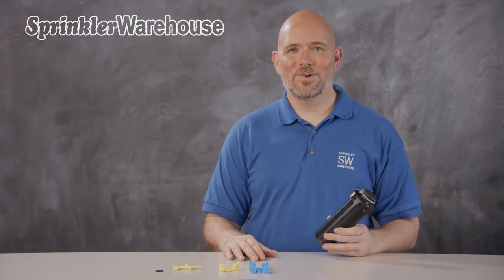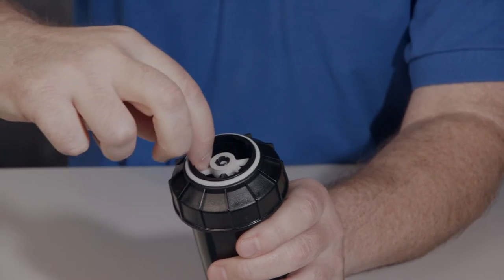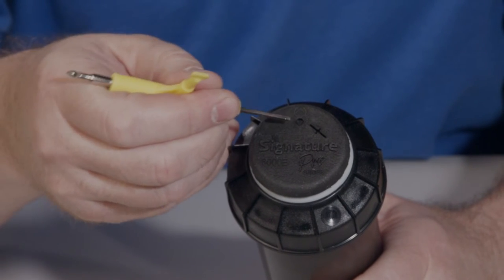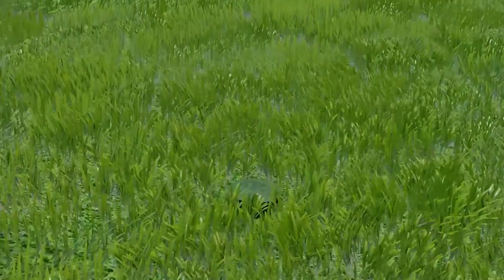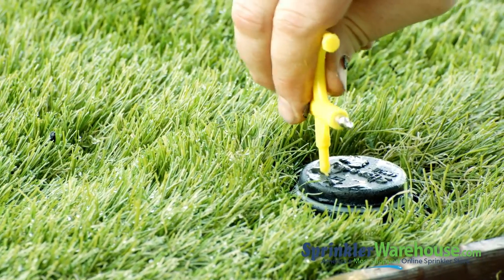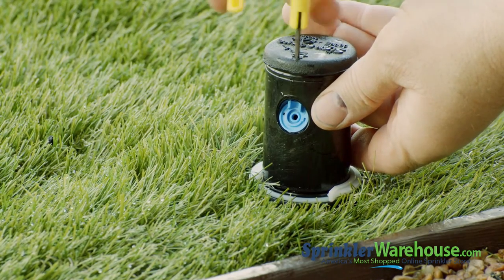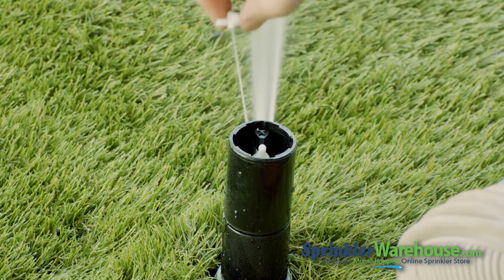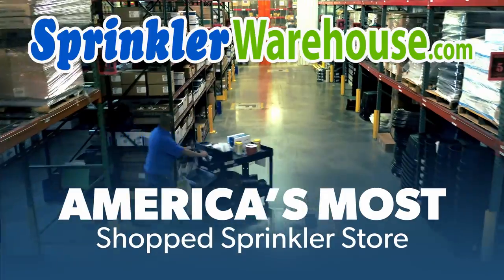The 6000 Rotor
Sprinkler Warehouse Pro Dwayne Smith explains The Signature 6000 Series Rotor that has the unique pattern adjustment mechanism for both continuous full or part-circle options in this head and he goes over how to use the NIR2 adjustment feature. Available from SprinklerWarehouse.com sku#: 6000.